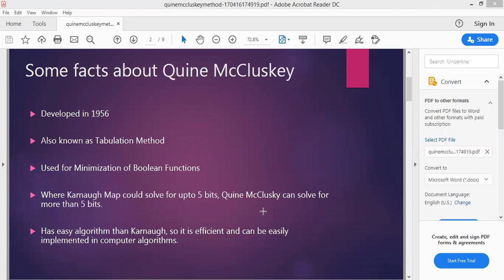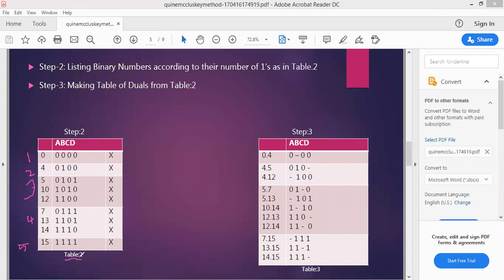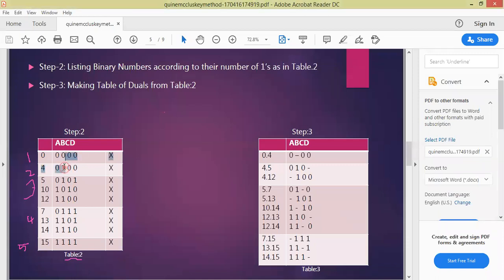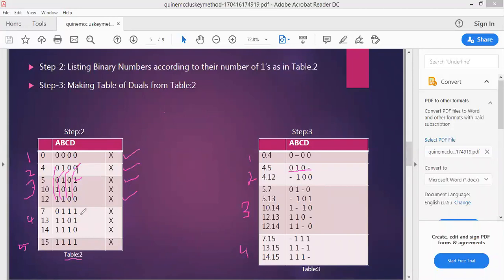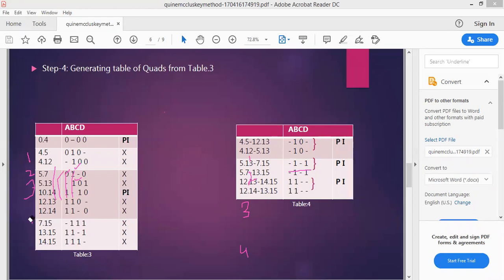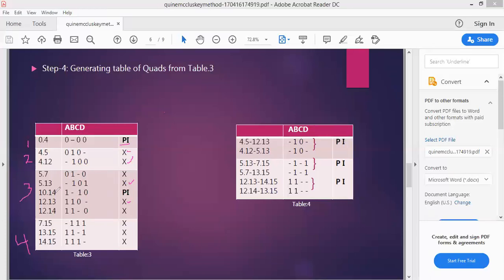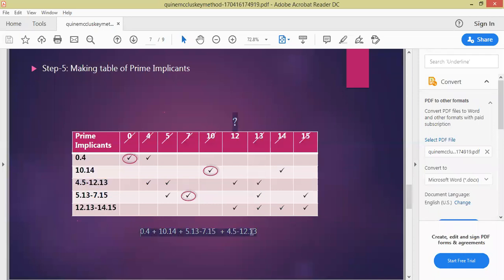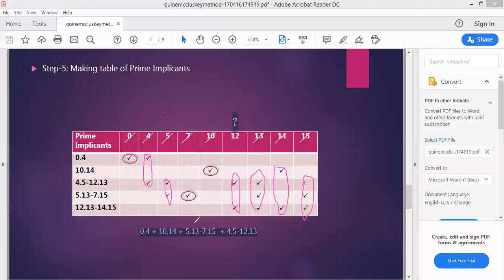Computer SE DELD Unit1 QMMethod